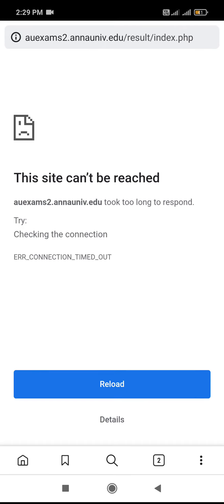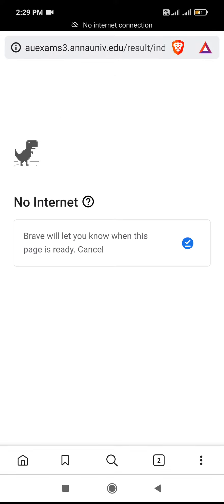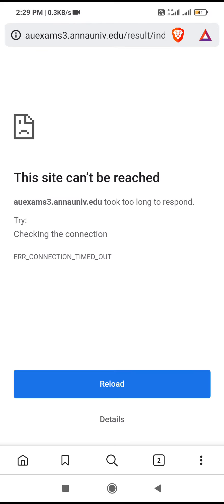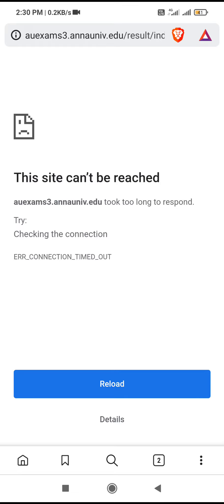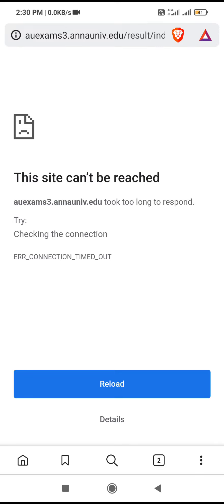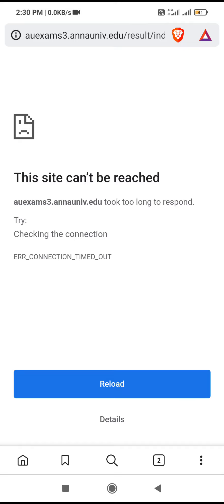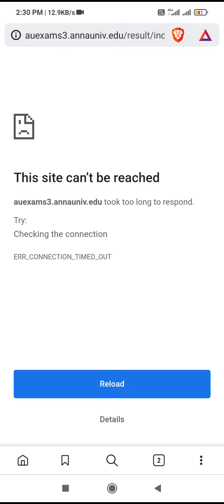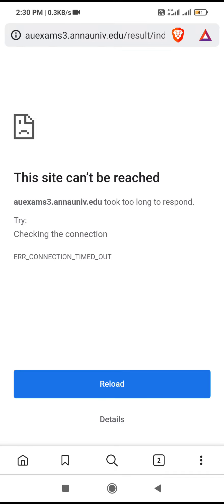Annauniversity latest updates HC school case update